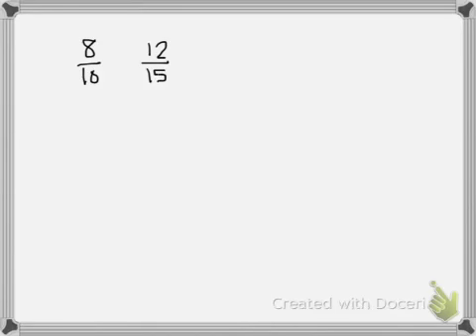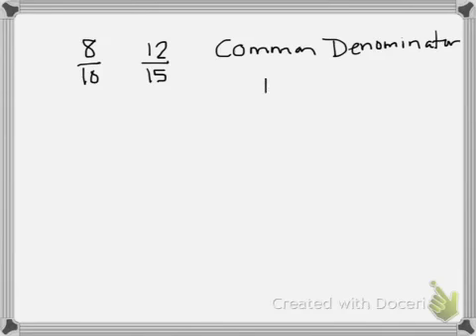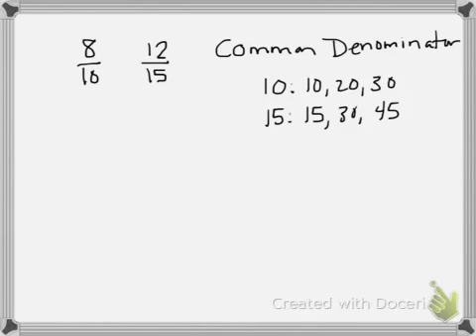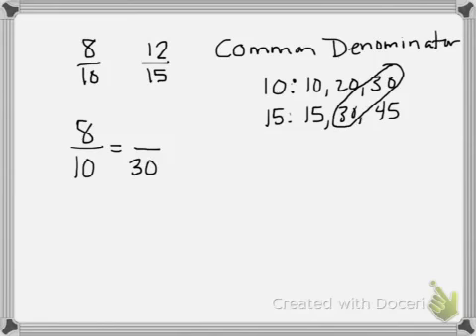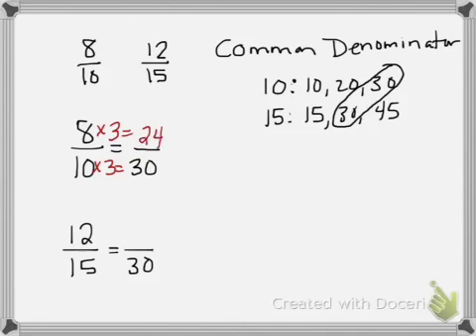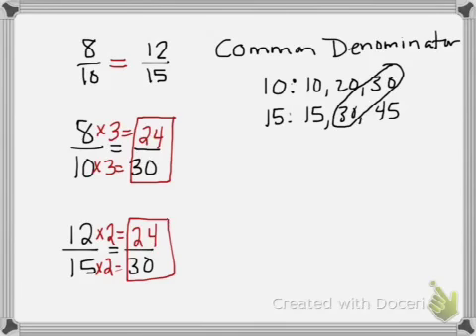Determining if Two Fractions are Equivalent